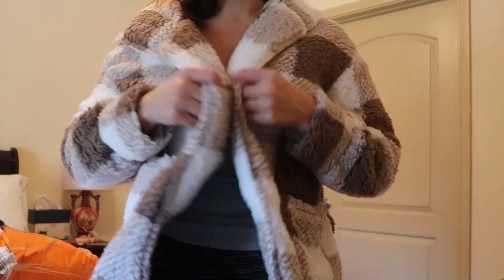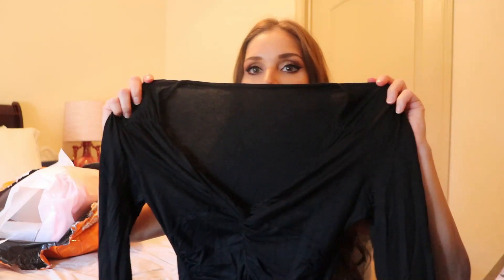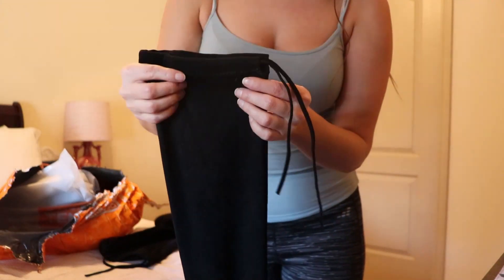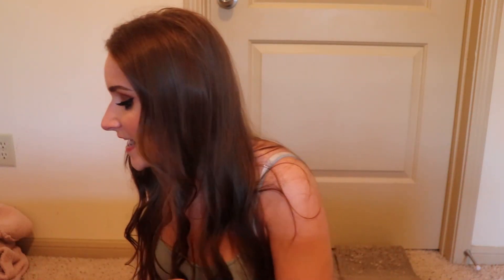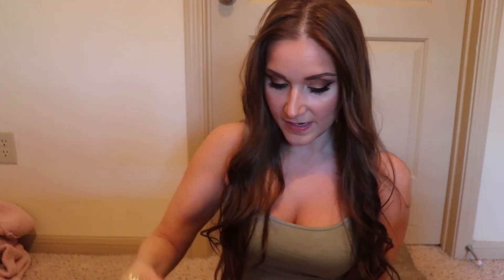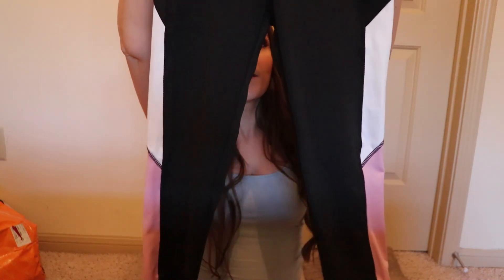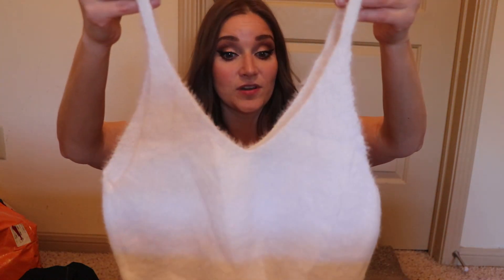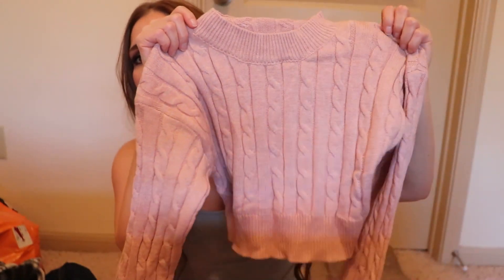TEMU CLOTHING HAUL + TEMU CLOTHING TRY ON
Temu Clothing Haul, Temu Clothing & Shoe Try On & Unboxing! Hey Yall! I have another TEMU unboxing for yall! In today's video i will be sharing with you what i got from TEMU, but this time i decided to try some clothing and accessories. I've been dying to know what the clothes & shoes
were like from Temu. So i got some and wanted to share with yall, incase you are interested as well.

Products mentioned:
1.Gingham Hooded Teddy Jacket Checkered Plaid Open Front Hoodie Jacket Comfortable & Casual Women's Clothing $21.99💰
2.Heatless Curling Rod Headband For Long Hair Rollers For Women, Hair Overnight Curl Wrap Heatless Hair Curling Wrap Kit, Lazy Hair Curler With Scrunchies Hair Claw Clips 1set $2.89💰
3.Women's Tops V-Neck Front Knotted Shirt Long Sleeve Casual Solid Color Pullover Tops $15.49💰
4.Women Pullover Cropped Hoodies, Long Sleeves Sweatshirts, Casual Basic Hooded Top $10.99💰
5.Women's Over The Knee Chunky Heeled Boots, Black Knot Back Sock Boots $23.99💰
6.Golden Hair Claw Heart Rhinestone Hair Clips Strong Hold Won't Slip Great For Thick Thin Curly Hair Women Girl $1.69💰
7.Polka Dots Satin Hair Scrunchie, Hair Accessories Gift Set, Bridesmaid Bun Holder & Maker, Girls' Sleepover Party Gift Pack, $1.19💰
8.Women's Lightweight Mesh Sneakers, Low Top Lace Up Solid Color Casual Shoes, Women's Breathable Shoes $16.99💰
9.Women's Seamless Stretchy Flare Leg Yoga Pants, Solid Color Casual Soft Comfortable Sports Pants $10.99💰
10.Women's Breathable Soft Contrast Mesh Sports Leggings With Phone Pocket $8.99💰
11.Blue Distressed Skinny Jeans, Rolled Hem Slash Pocket Ripped Denim Pants, Women's Denim & Clothing $19.99💰
12.Casual Party Solid V-neck Tank Tops, Casual Tops For Fall & Summer, Women's Clothing $5.49💰
13.Women's Outerwear Casual Long Sleeve Plaid Brushed Mid-length Losse Jacket $27.49💰
14.Street Style Twisted Navel Pullover Sweater & Knitted Solid Skirts $21.99💰